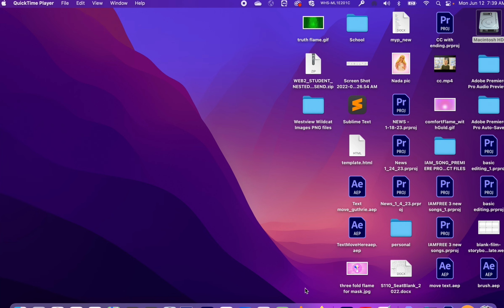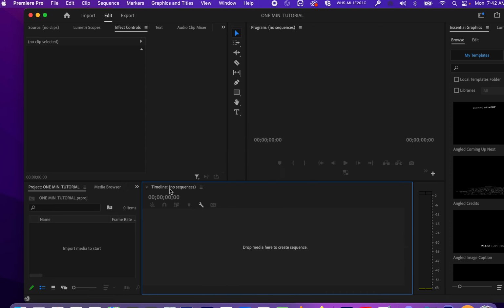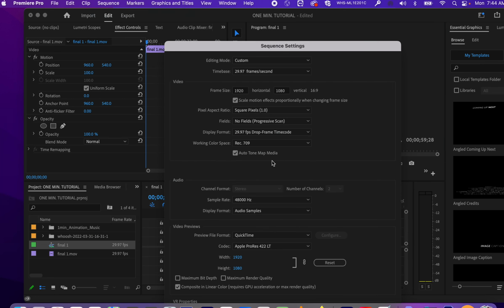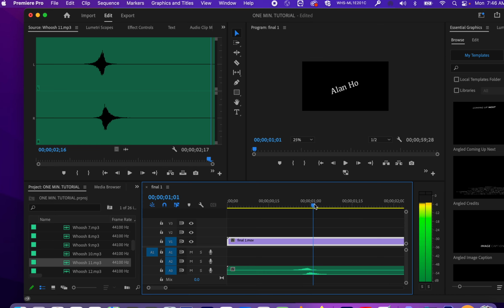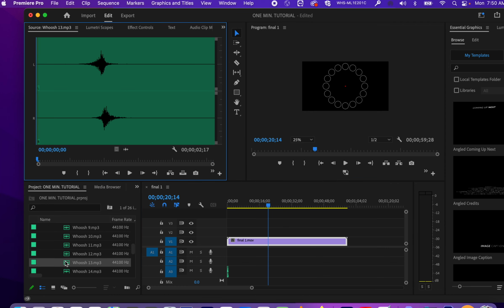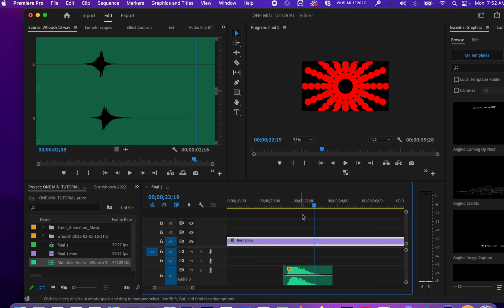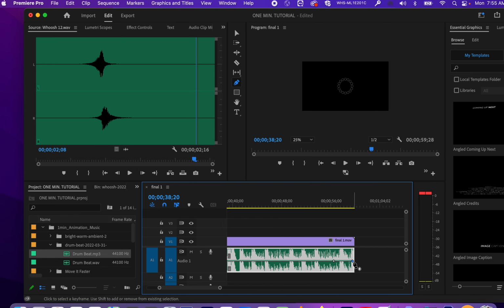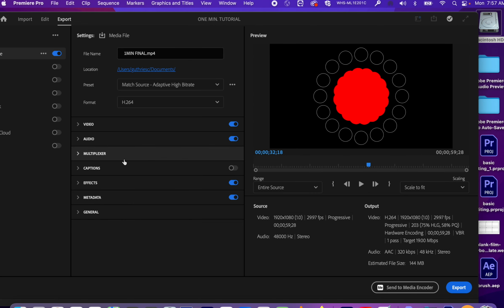1MIN ANIMATION TUTORIAL PREMIERE PRO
TUTORIAL ON HOW TO USE ADOBE PREMIERE PRO FOR ADDING SOUND EFFECTS AND MUSIC.